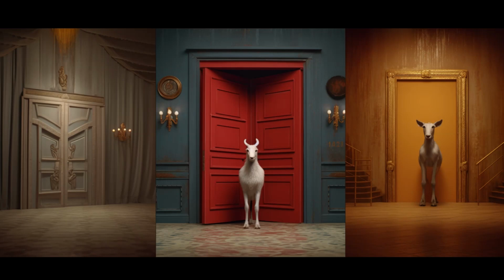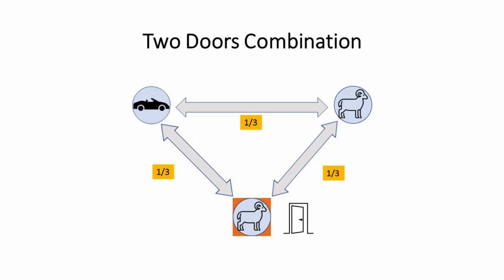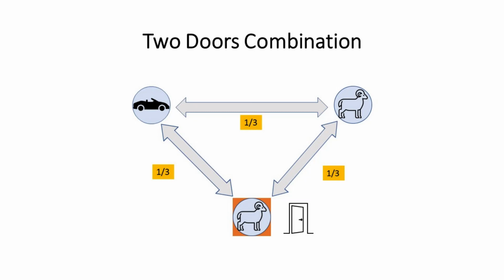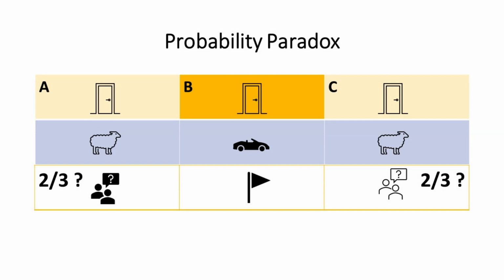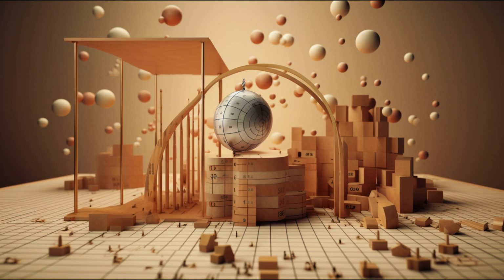How was the authoritative answer to the "Monty Hall problem" imagined?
After several video productions, I have become increasingly aware of how cognitive illusions lead the Monty Hall problem astray. In this seemingly simple probability problem, there are actually three cognitive illusions that mislead the public. The first is the opportunity diagram most commonly used in authoritative explanations; the second is the two remaining doors after the guest's first choice, and the third is the superposition of possibilities after the process is repeated.